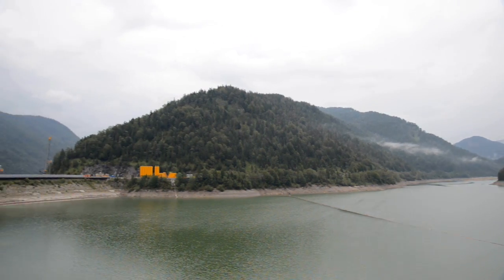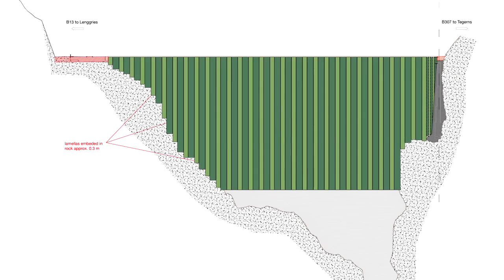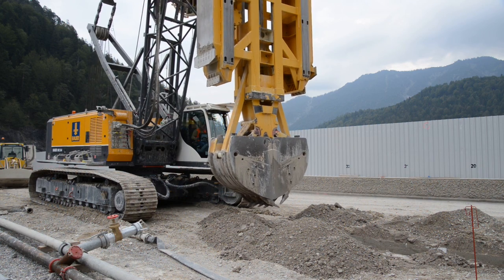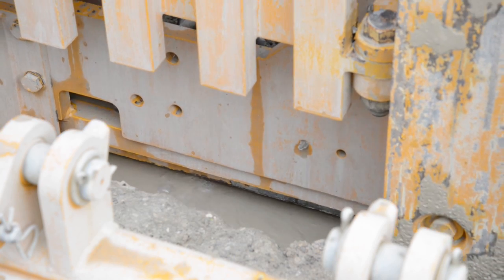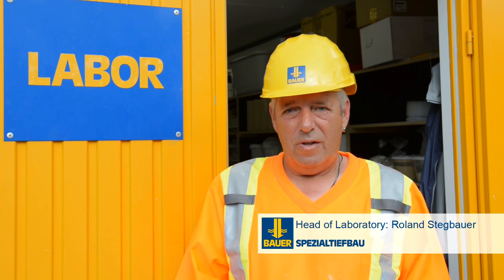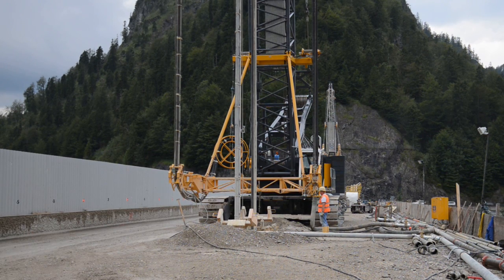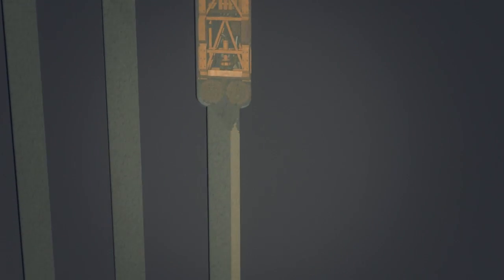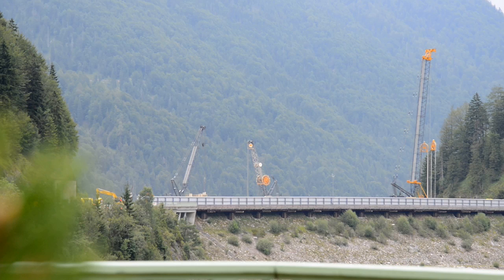BAUER Spezialtiefbau GmbH – Rehabilitation of Sylvenstein Dam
Flood protection with state-of-the-art technique: The Bavarian Sylvenstein Dam had to be retrofitted after having been in operation for more than 50 years. BAUER Spezialtiefbau GmbH, leading in subsea sealings of dams worldwide, installed a diaphragm wall of up to 70 m in depth and 180 m in length in the dam core. The works were completed in autumn 2012 according to plan and to the client's entire satisfaction.